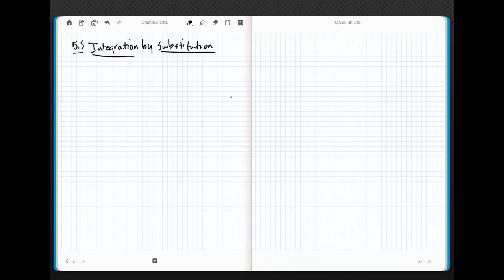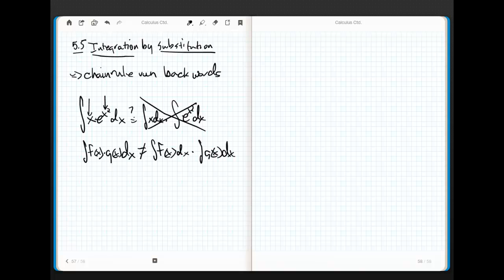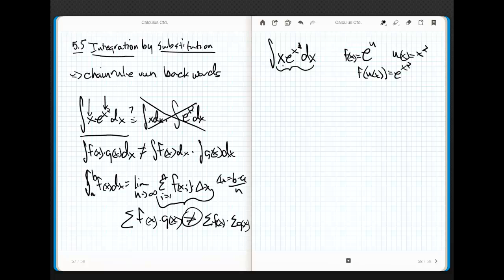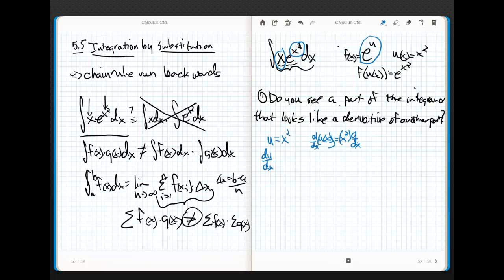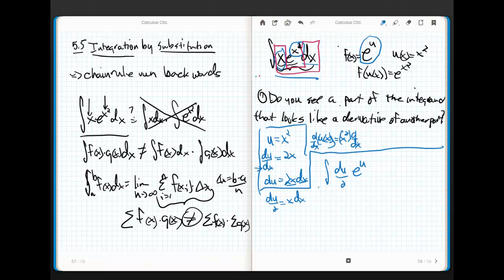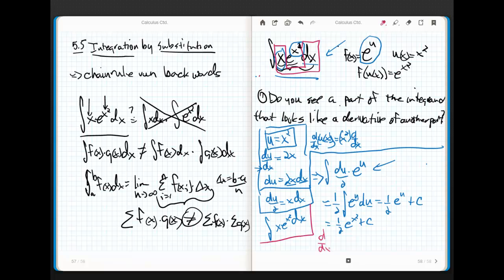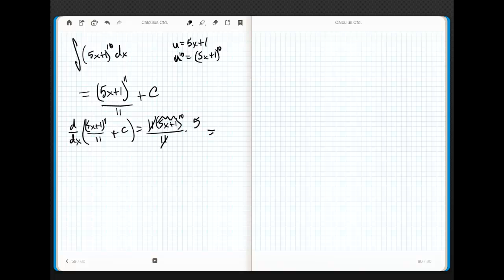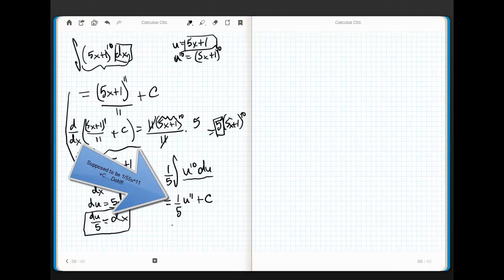Calculus 5.5 part 1